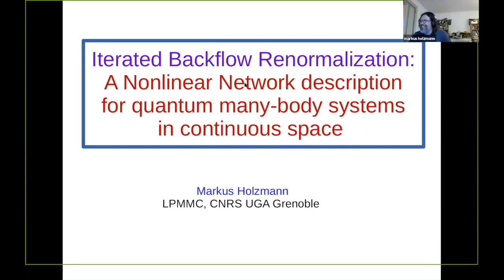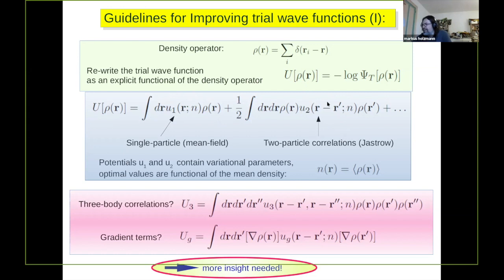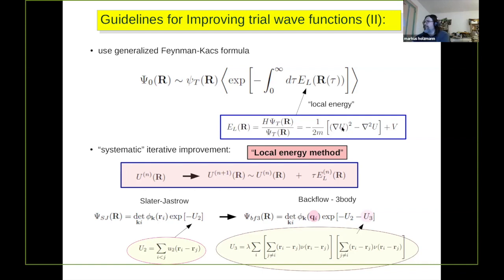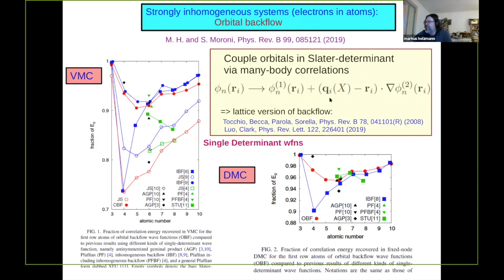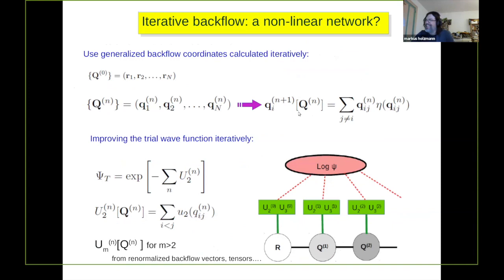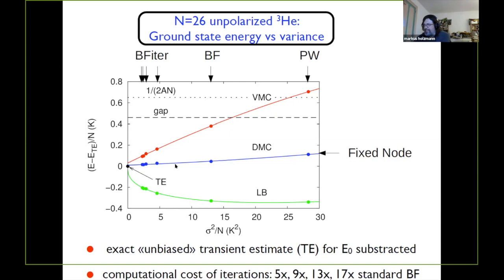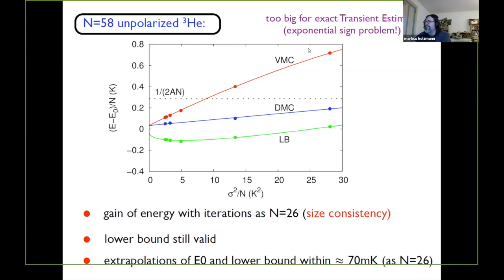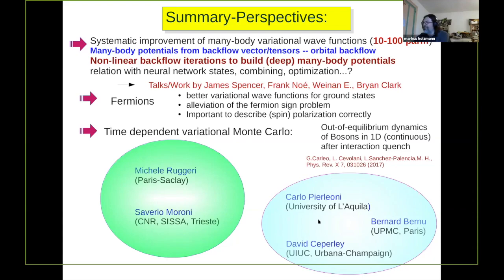Machine Learning for Quantum Simulation - Markus Holzmann (June 22, 2020)